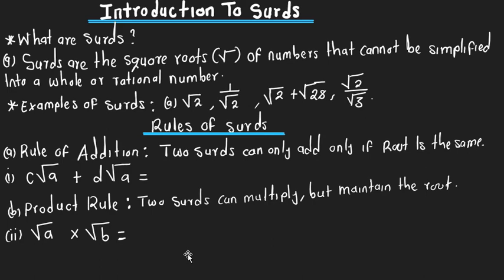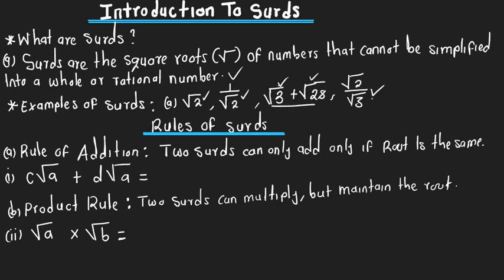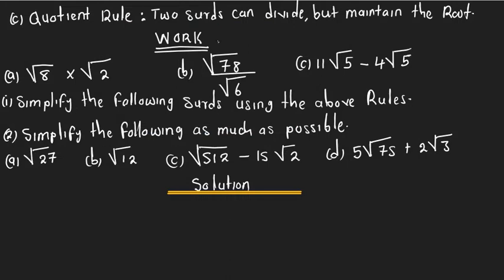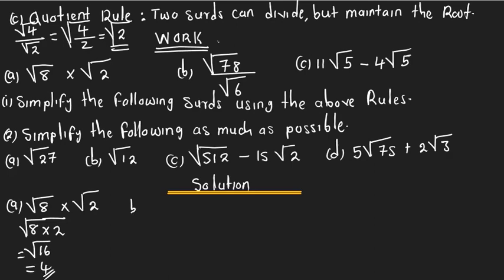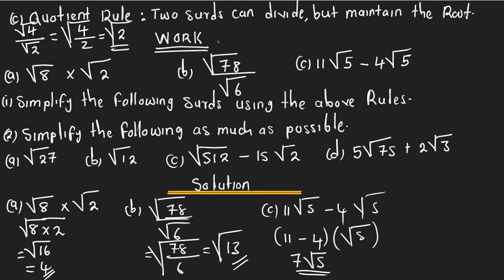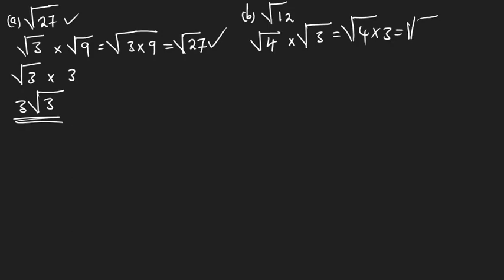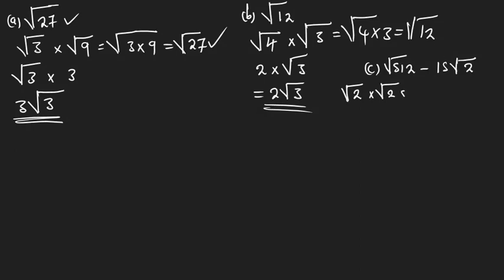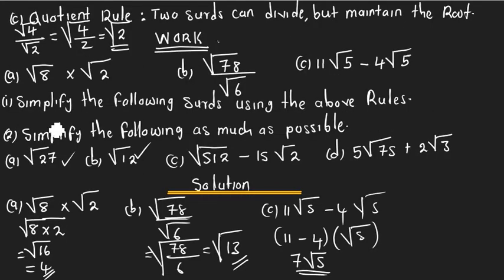Introduction To Surds.